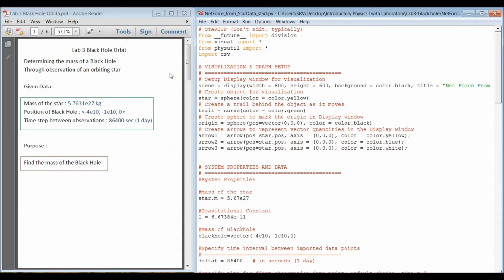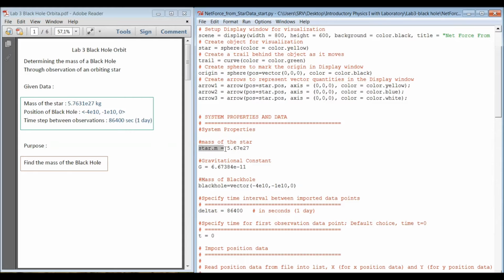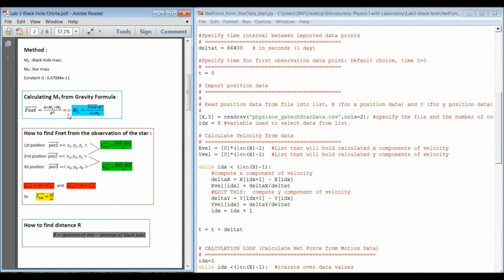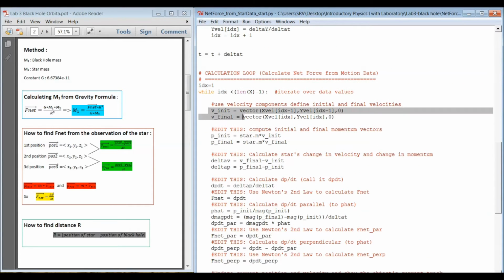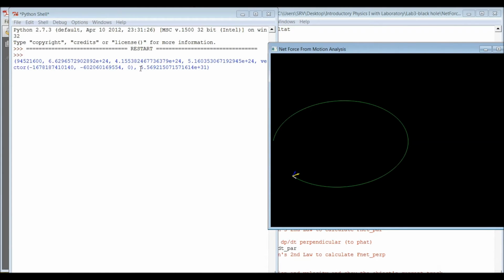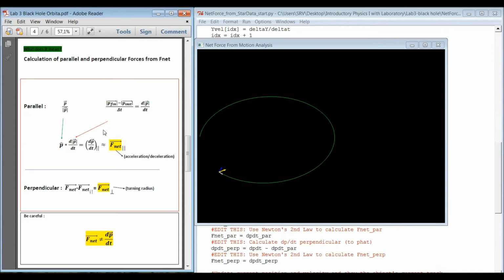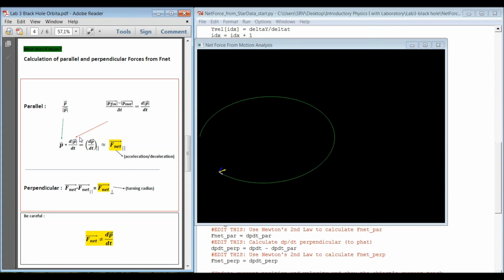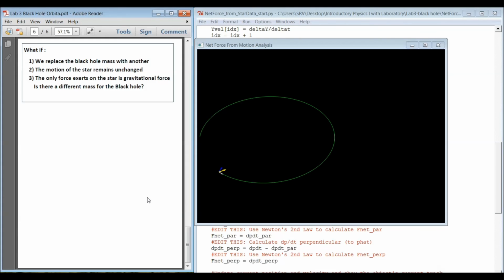Lab 3 - Black Hole Orbit